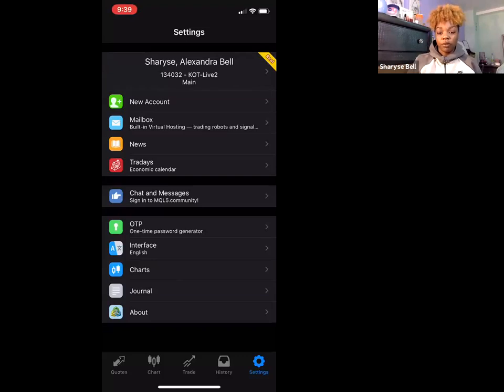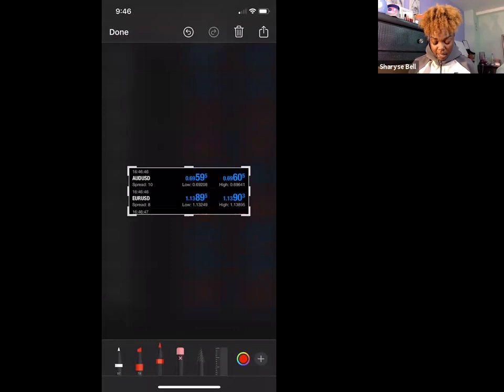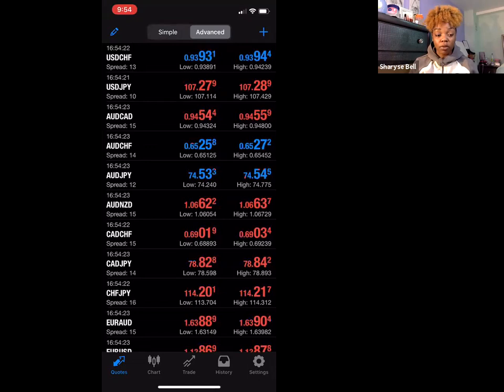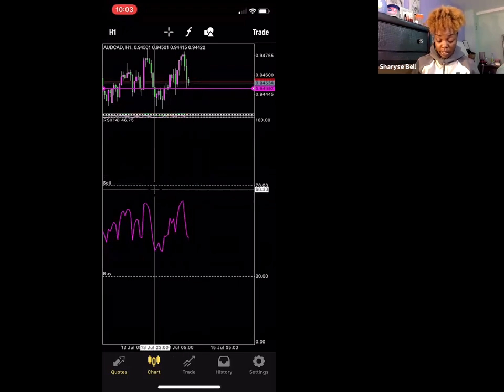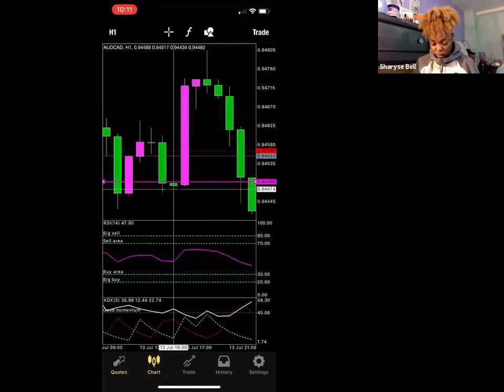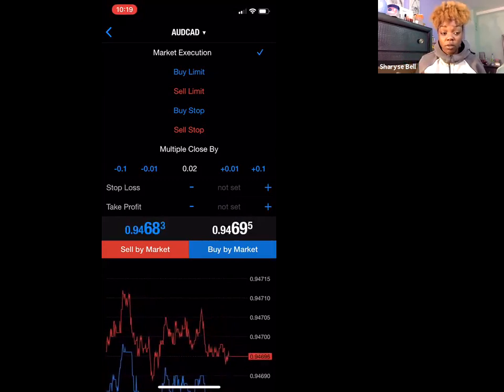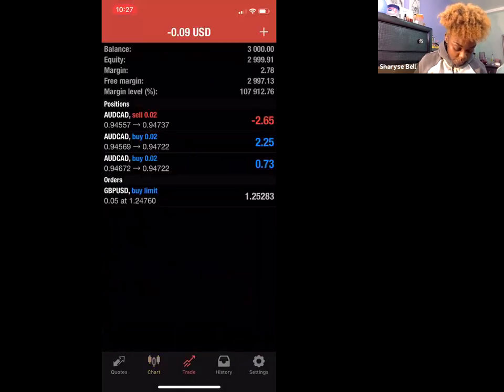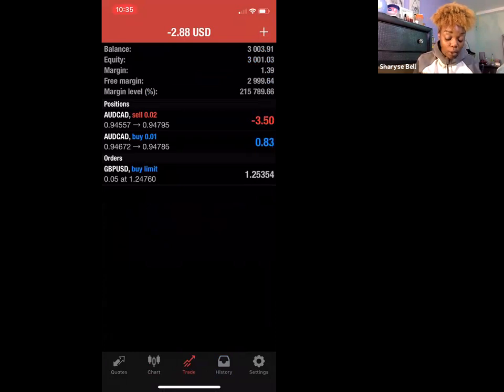Foundations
P600 Reese